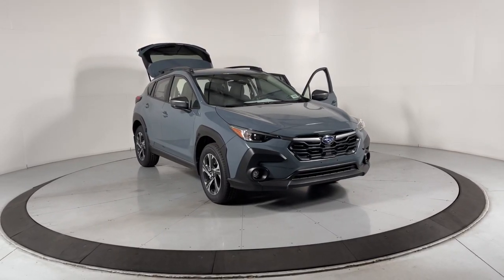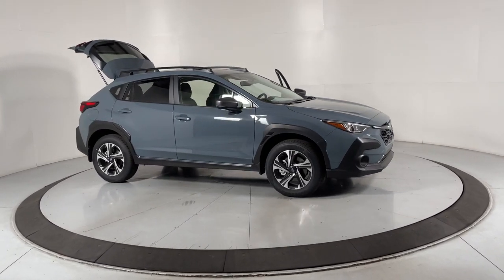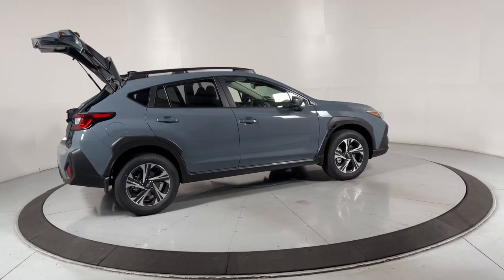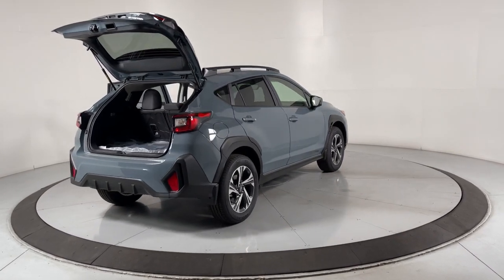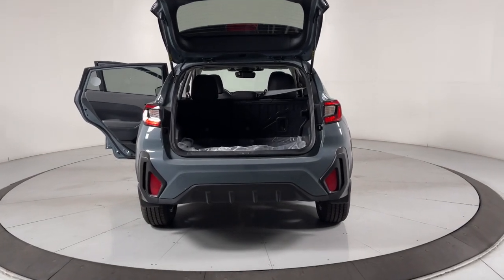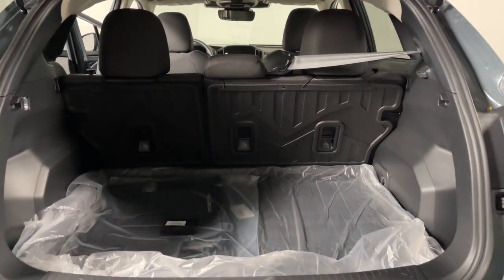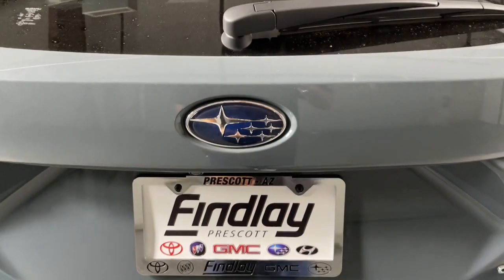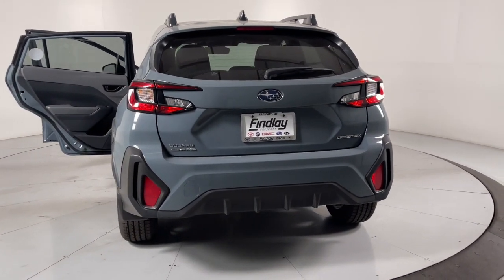2024 Subaru Crosstrek Premium Prescott, Scottsdale, Sedona, Cottonwood, Camp Verde AZ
New 2024 Subaru Crosstrek Premium available at Findlay Subaru of Prescott located in 3230 Willow Creek Rd, Prescott, AZ, 86305. Servicing the Prescott, Scottsdale, Sedona, Cottonwood, Camp Verde area.

Look no further than the  2024  Subaru Crosstrek. Come along for a tour of this safe and connected Subaru Crosstrek. This all-wheel-drive compact crossover gives you the advantages of an SUV but drives like a comfortable sedan. These are just some of the great options this vehicle comes with: Apple Carplay®/Android Auto®, Keyless Entry, Moonroof, Satellite Radio, Fog Lamps, Heated Mirrors, Back-Up Camera, Aluminum Wheels, Electronic Stability Control, Steering Wheel Audio Controls. Get the features you want at an affordable price in this well-appointed Crosstrek. Come in for a fun and easy test drive. Our team will make it the best part of your day.